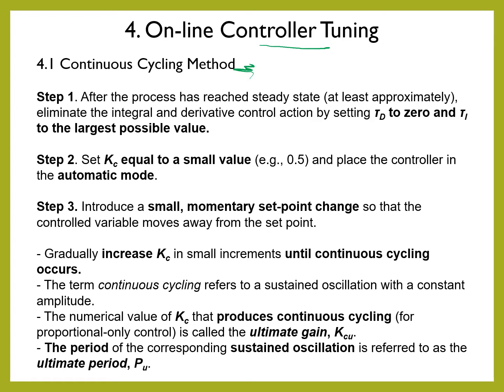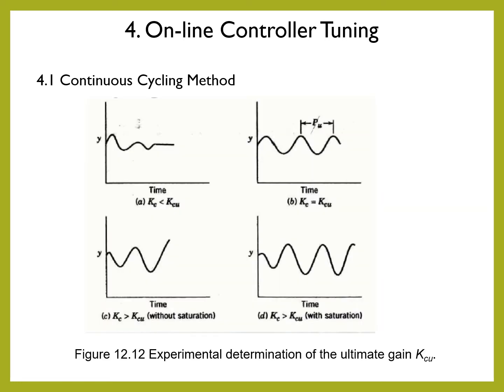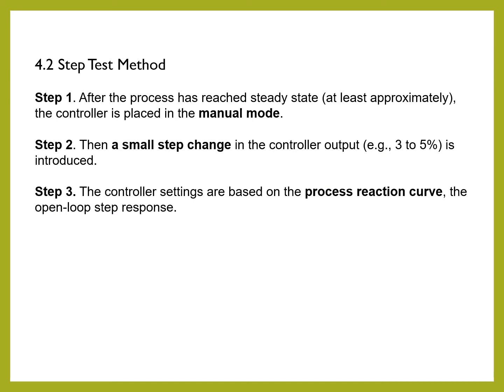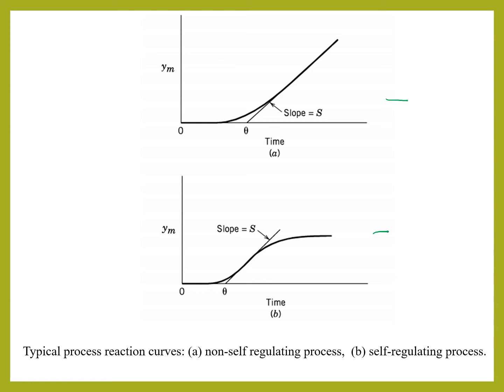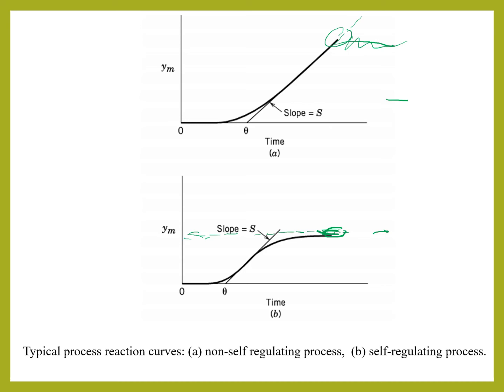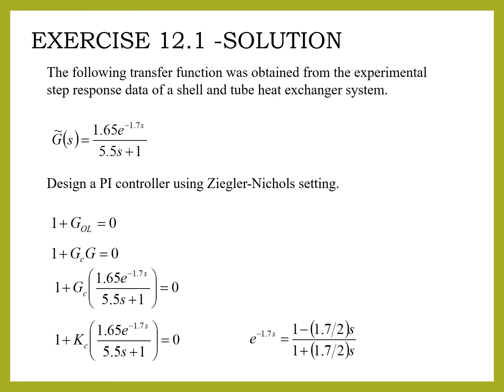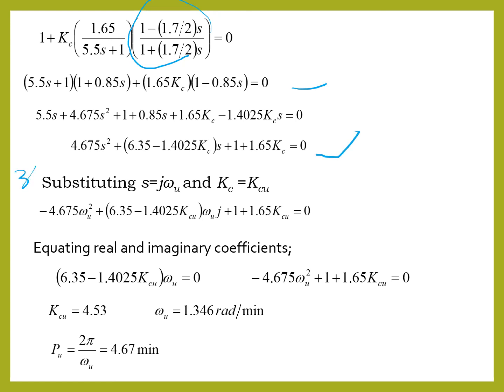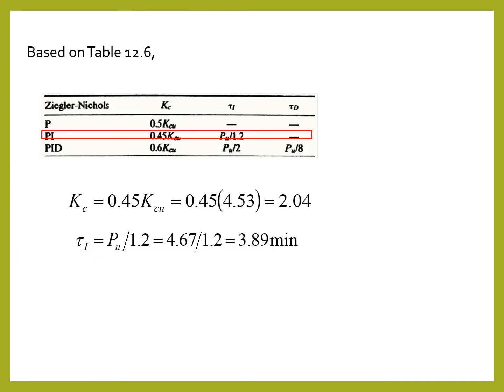Online Tuning Methods